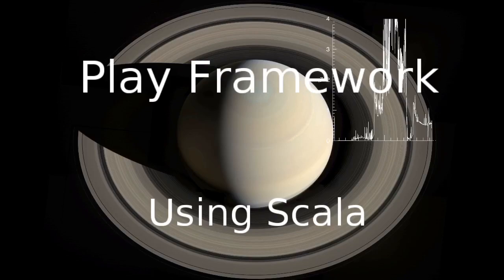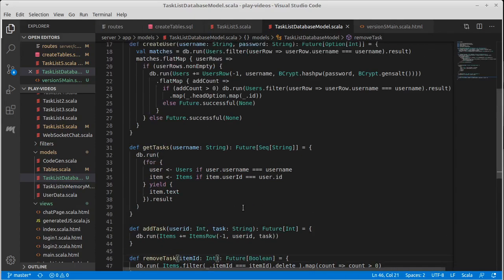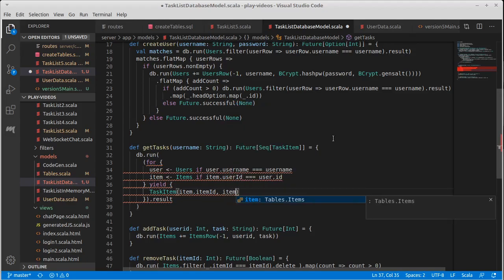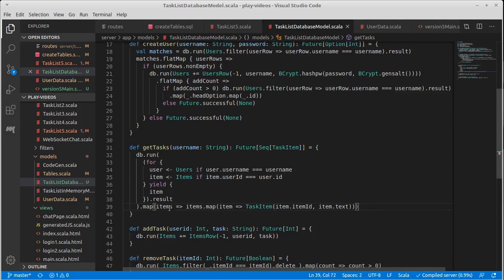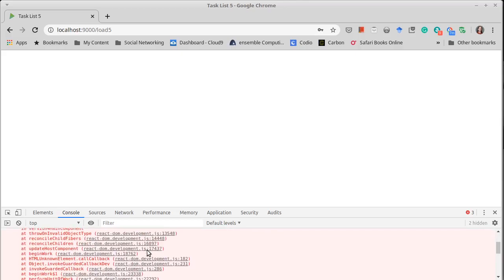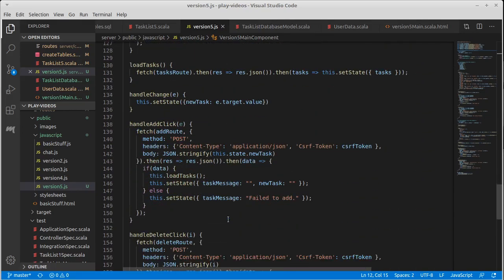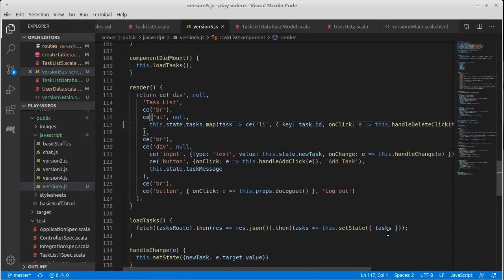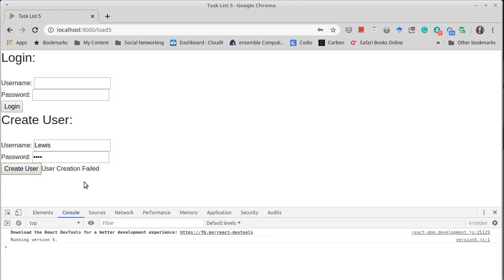Database Model Part 8 (Play using Scala)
In this video, we update the server-side to send objects that include task ids instead of just text and change the React code to use that.